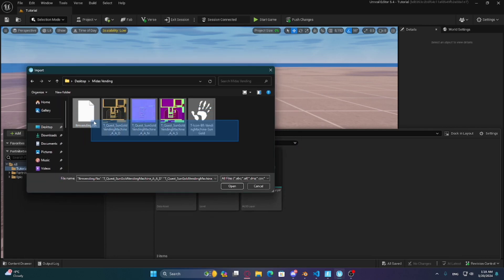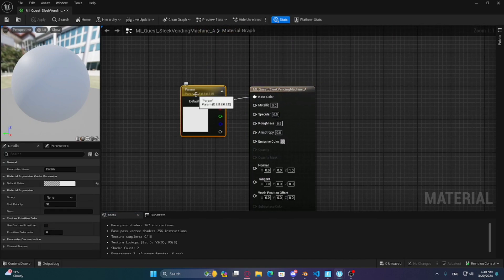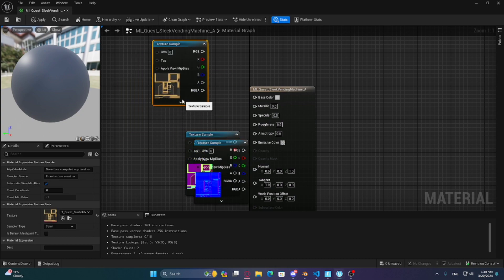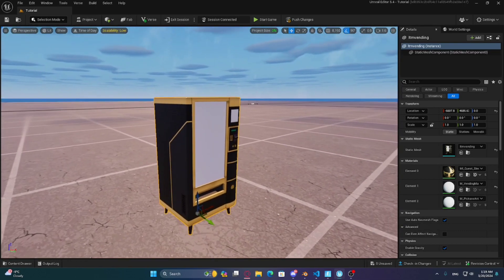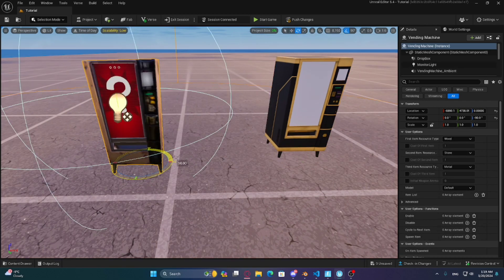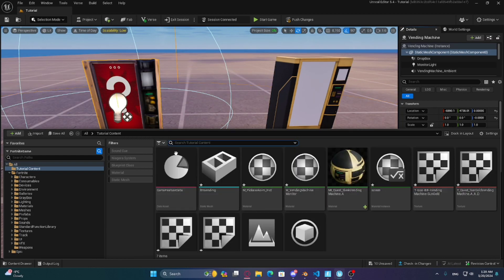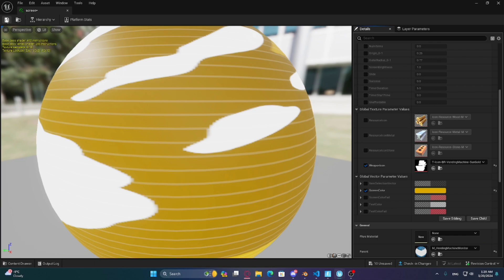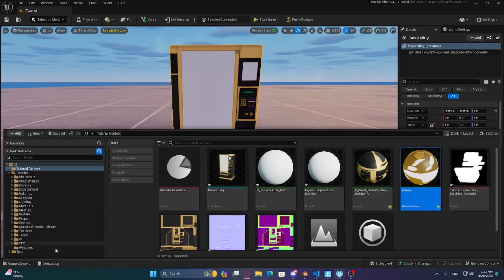Midas vending machine in UEFN Tutorial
Download

 Discord.gg/QST

Use code QST

ignore below